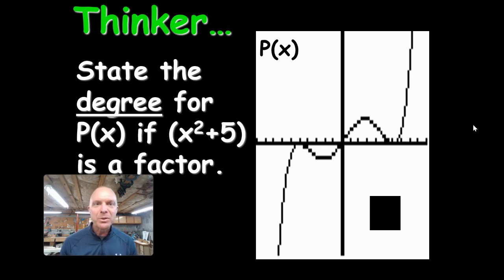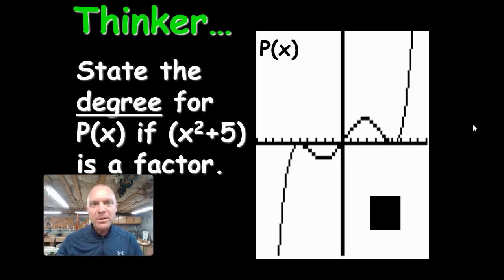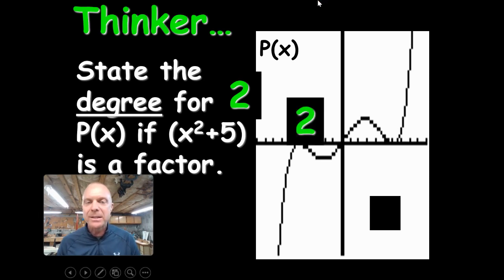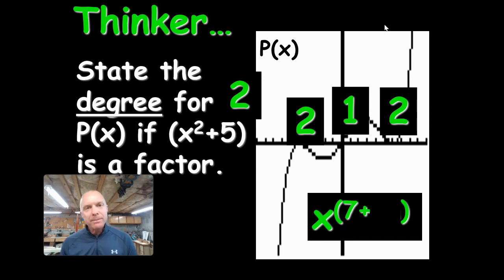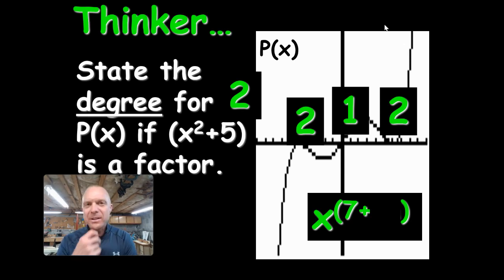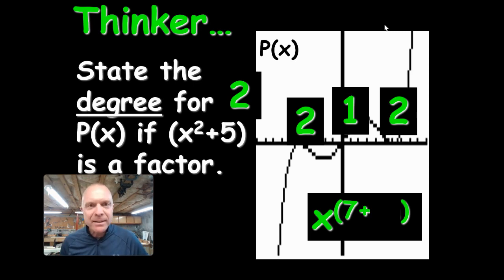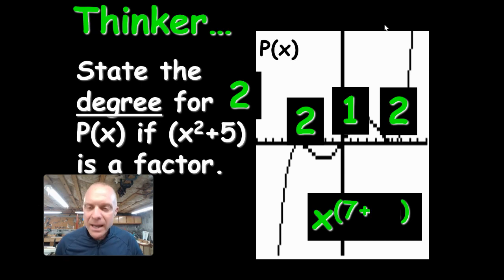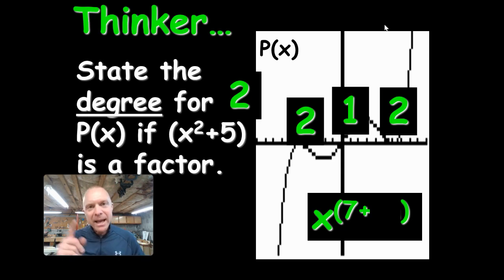Topic 8.4 Polynomial Thinker Degree